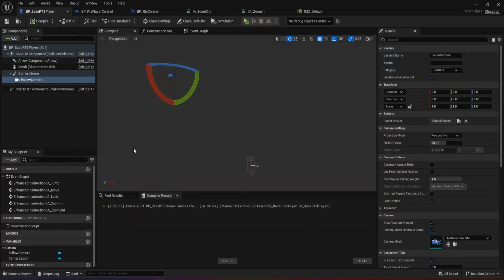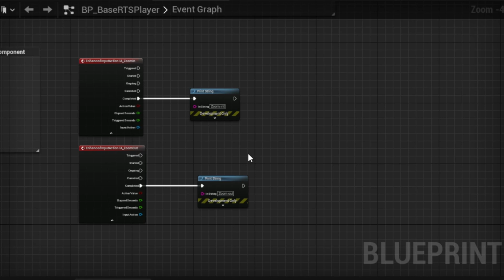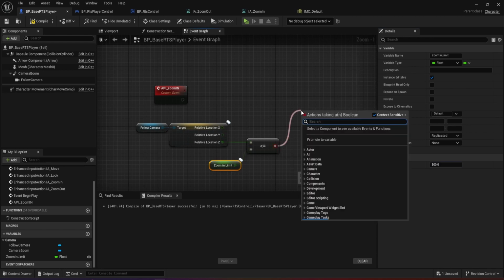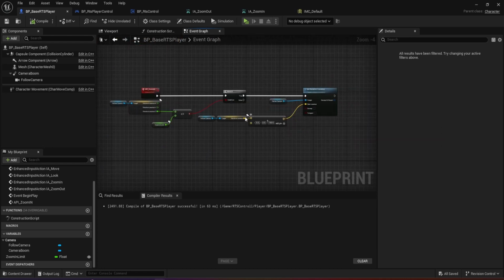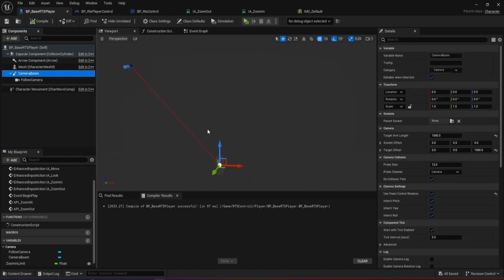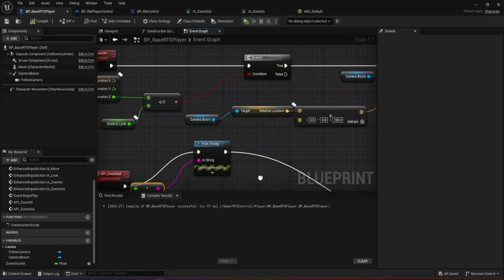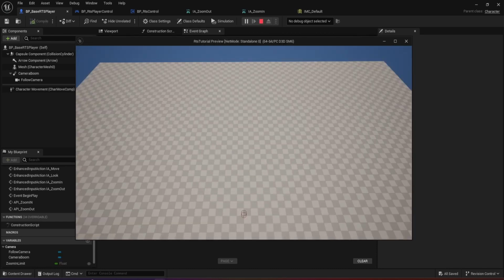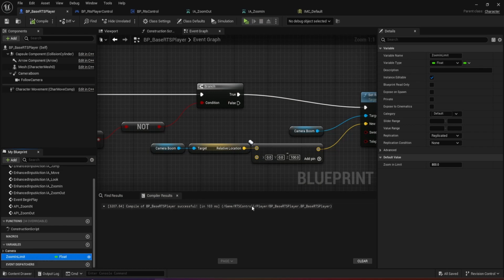Rts Simple Series - Part 03 - zoom completed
Welcome to the third part of the RTS Simple Series! In this episode, we delve further into the world of real-time strategy games and explore the fascinating concept of zooming. Join us as we uncover the various ways to zoom in and out of the game screen, giving you a whole new perspective on the battlefield. Whether you're a beginner or a seasoned pro, this tutorial-style video will provide you with the necessary knowledge to master the art of zooming in your favorite RTS games. Get ready to enhance your gameplay and take your strategic skills to the next level.